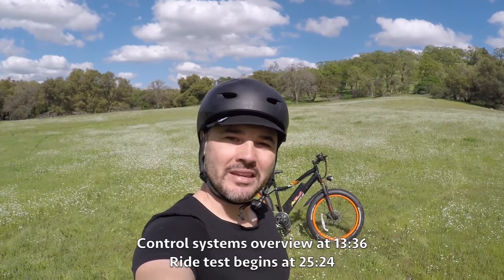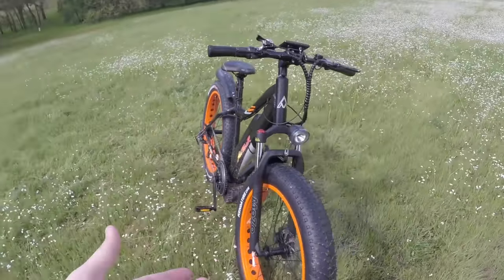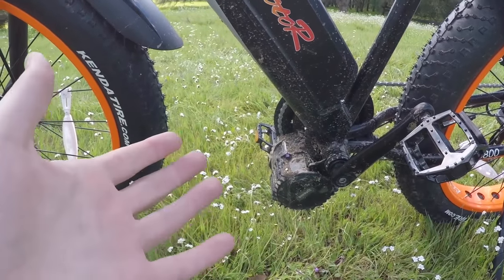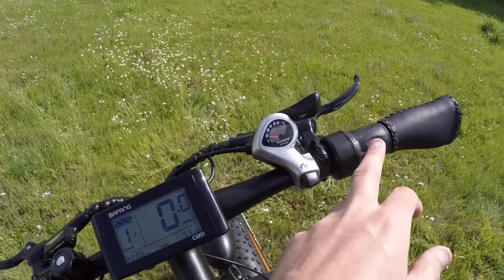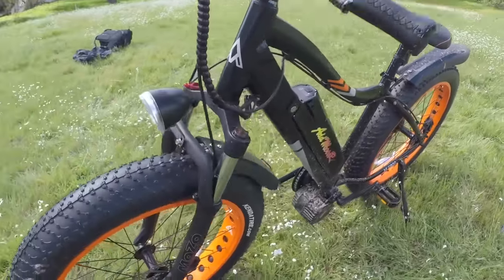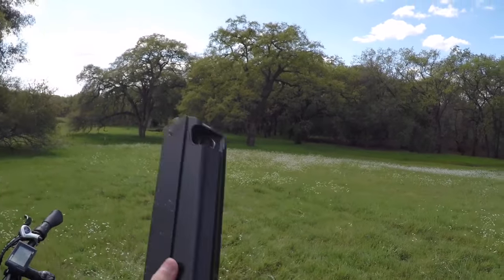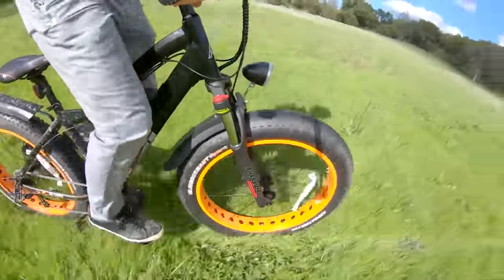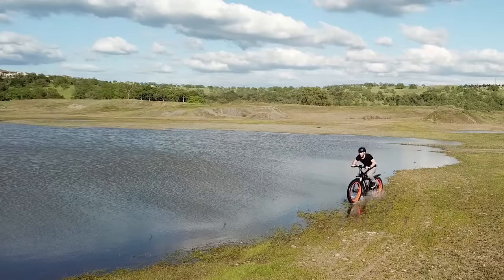AddMotoR MOTAN M-5800 Review - $2.7k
The AddMotoR MOTAN M-5800 is a powerful and fast electric fat bike with fun color scheme and capable 4-inch wide tires that help float through mud, snow, sand, gravel and other loose terrain. Bafang 1,000 watt mid-drive motor offers a top throttle speed of ~30 mph and the larger-than-average downtube battery gives you the juice to enjoy it and go a bit further. Entry-level front suspension with lockout, fat tires and wide saddle make for a comfortable ride (especially if you lower the PSI), good weight distribution with the motor and battery low and center. Good ebike option for hunters who want to go deep into the woods without getting slowed down by soggy terrain, the smell of gasoline, and the noise of an ICE motor, only sold online so expect some DIY and limited support.